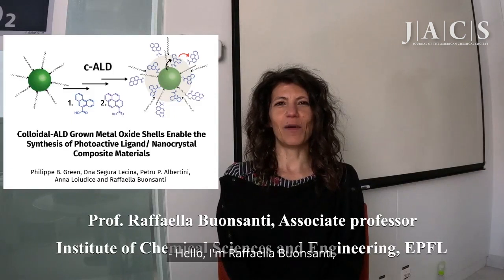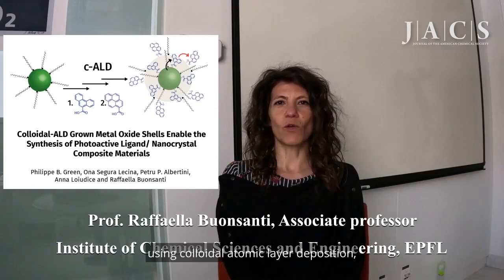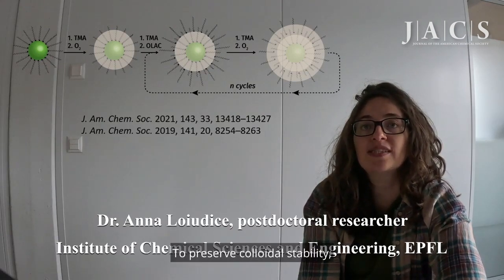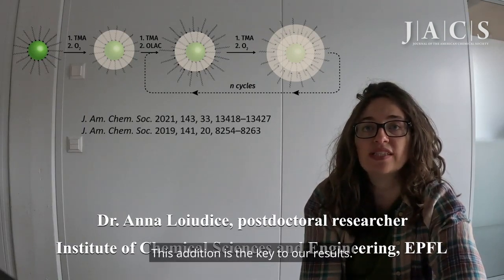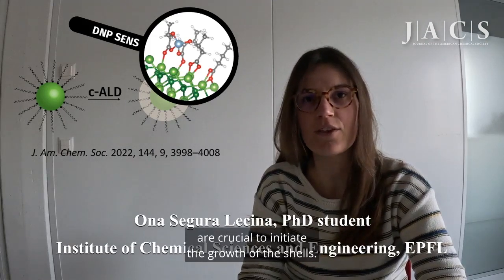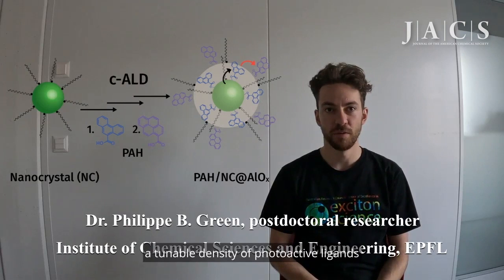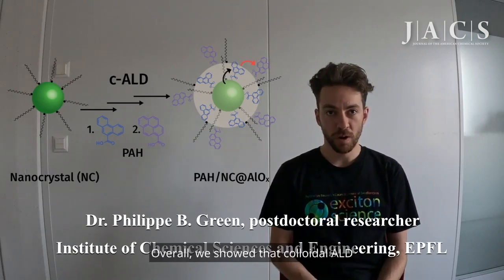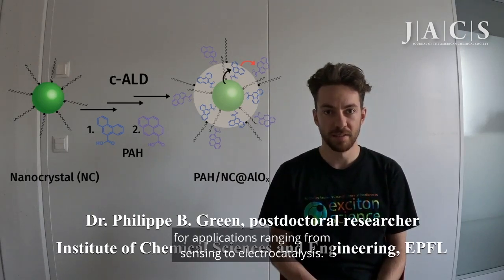JACS Bytes: Colloidal-ALD-Grown Metal Oxide Shells Enable the Synthesis of Photoactive Ligand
Full Title: Colloidal-ALD-Grown Metal Oxide Shells Enable the Synthesis of Photoactive Ligand/Nanocrystal Composite Materials

Watch this JACS Video Bytes summary of the article "Colloidal-ALD-Grown Metal Oxide Shells Enable the Synthesis of Photoactive Ligand/Nanocrystal Composite Materials" by Philippe B. Green, Ona Segura Lecina, Petru P. Albertini, Anna Loiudice, and Raffaella Buonsanti.

Learn more about the history of JACS in the JACS Timeline

Get JACS articles straight to your inbox weekly and be notified when new videos are uploaded!